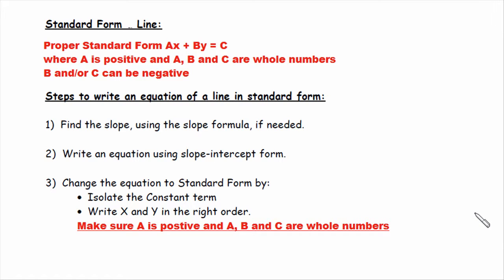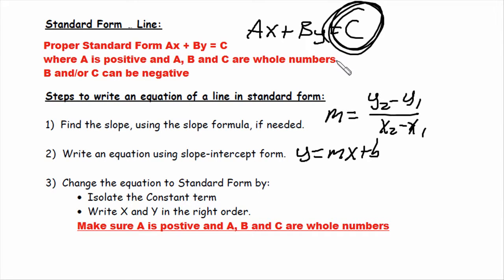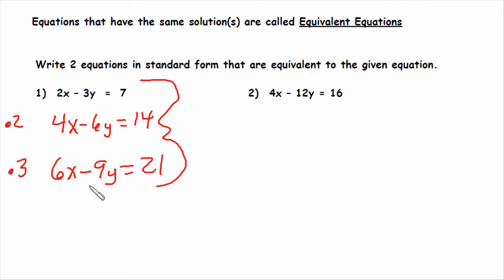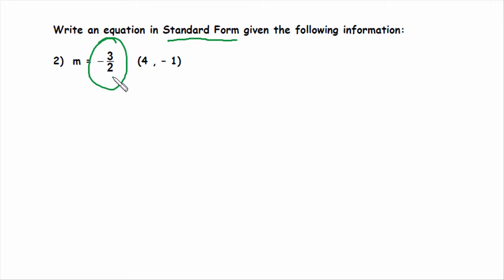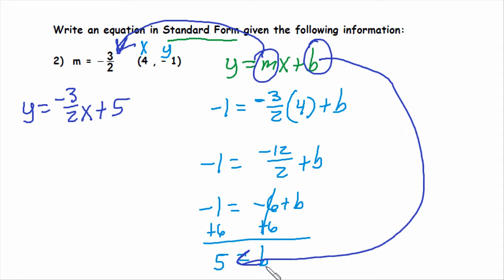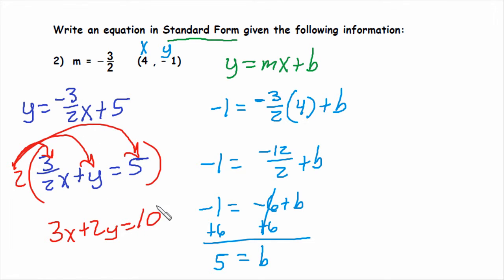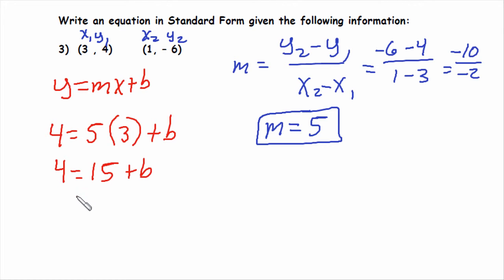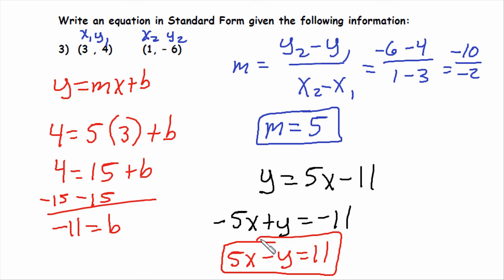Writing Linear Equations in Proper Standard Form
We discuss what proper standard form is and then write proper standard form linear equations. One example gives us slope and a point. One example gives us two points.